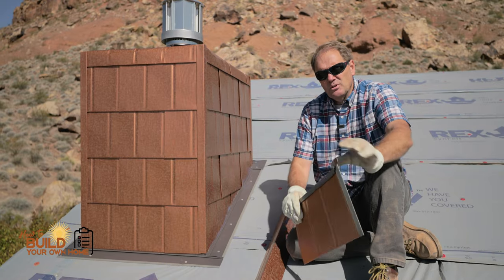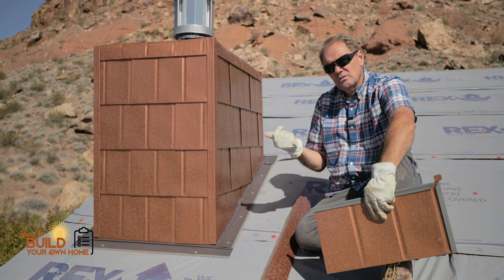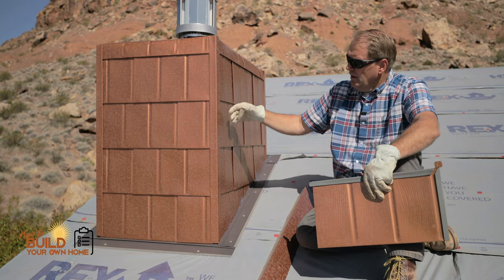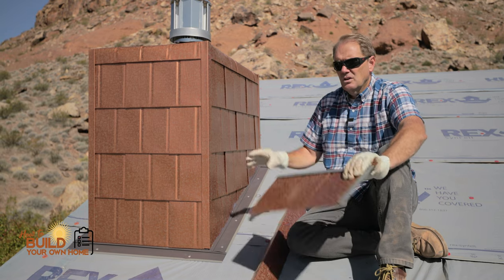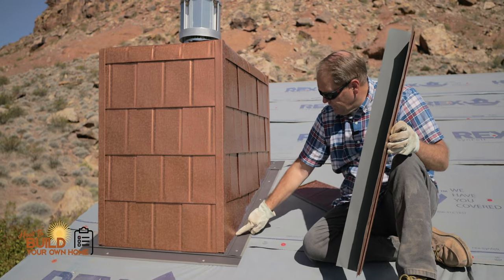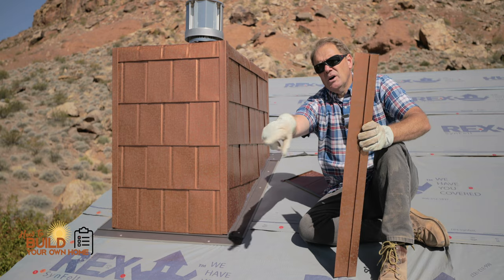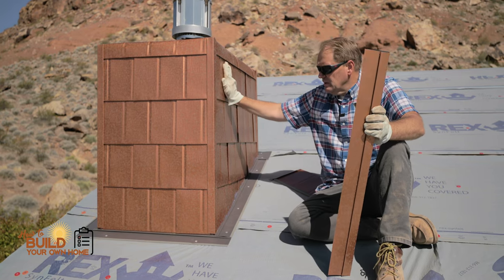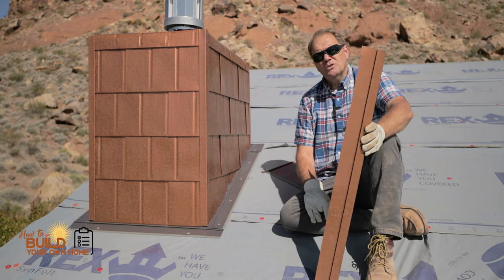Why I chose to wrap the chimney in aluminum metal roofing.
Make your house pop with metal roof shingles. I'm going to tell you the reasons why I chose to use this product on a chimney and look how great it came out. Simple to install as an owner builder.

Facebook Group - How to Build Your Own Home - Owner Builder Tips